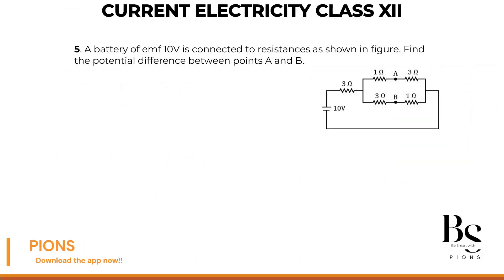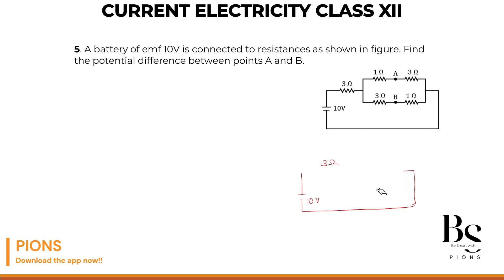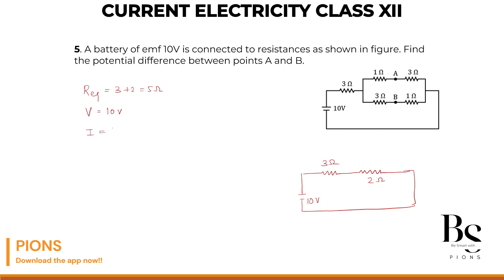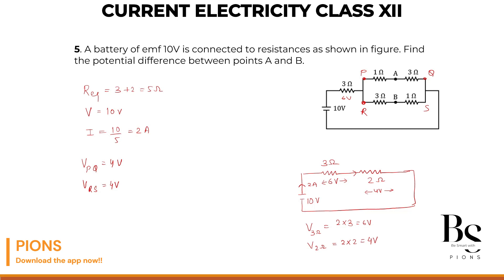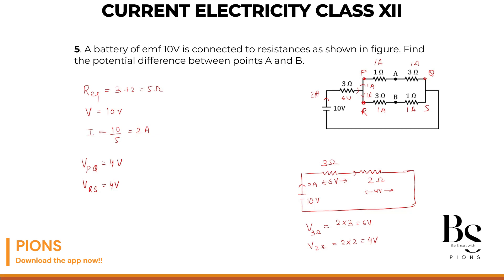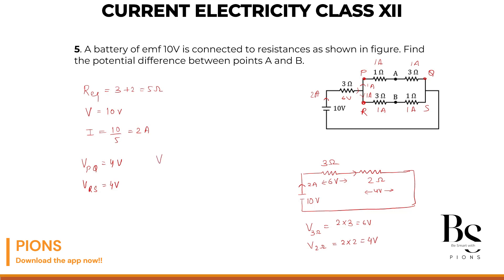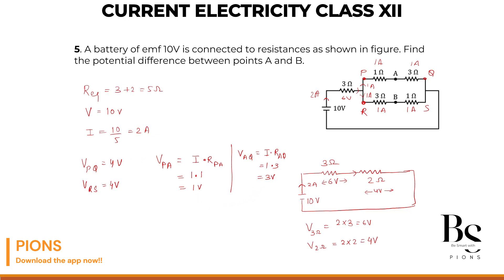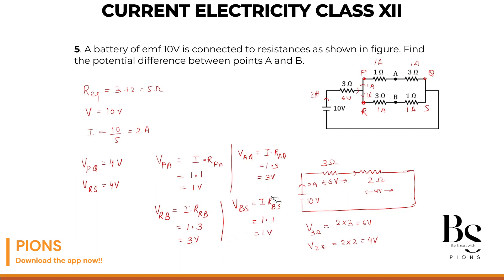A battery of emf 10V is connected to resistances as shown in figure. Find the potential difference b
A battery of emf 10V is connected to resistances as shown in figure. Find the potential difference between points A and B.